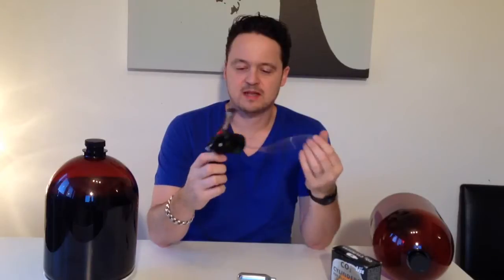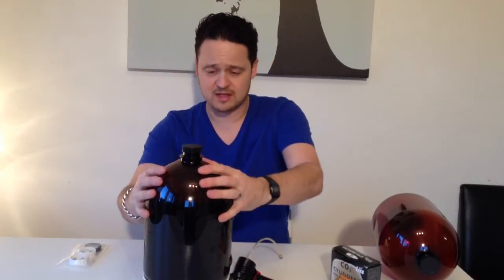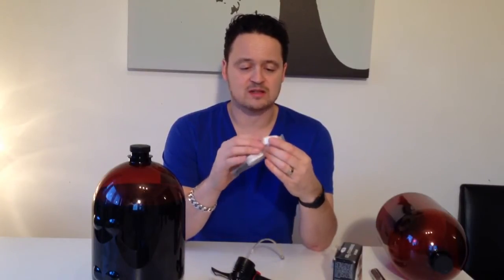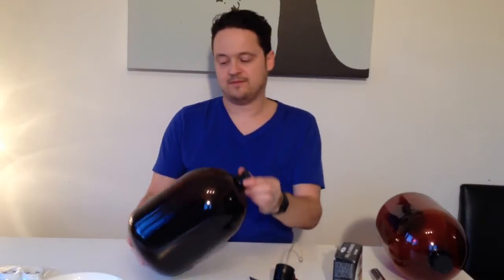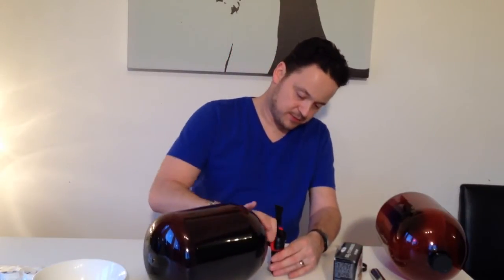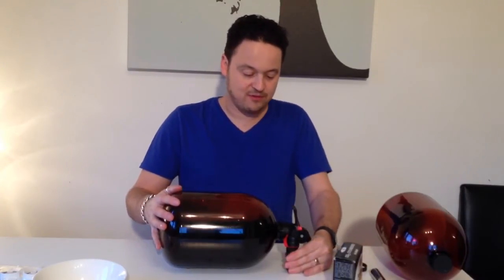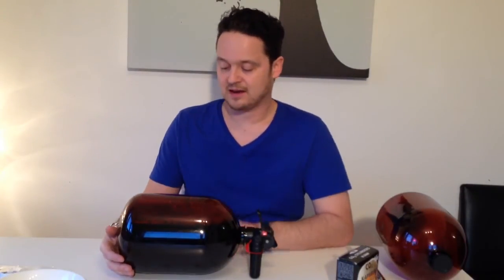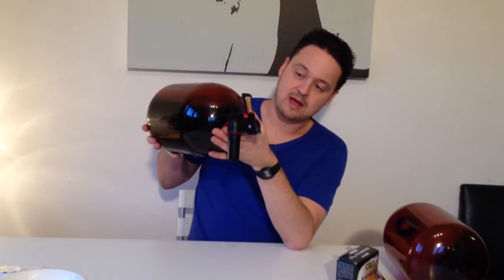Tap A Draft for conditioning, storing and serving beer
I mention fermenting a lot here when I actually mean conditioning (which is still officially secondary fermenting ;) but as I shoot in one take on the iPhone I just can't be bothered to do it again.

I took 10 pints of my stout from the primary fermenter and put it in this Tap A Draft bottle for 15 days. Injected with CO2 and away we go.

(using the dual 8g cartridges).

Video for a blog post (to come) ...